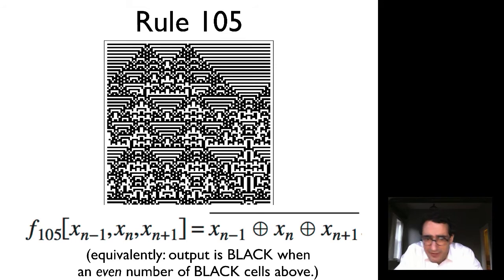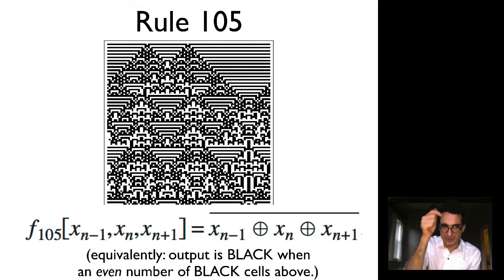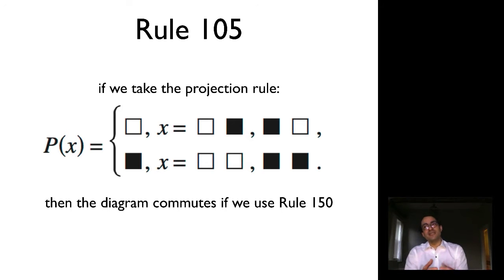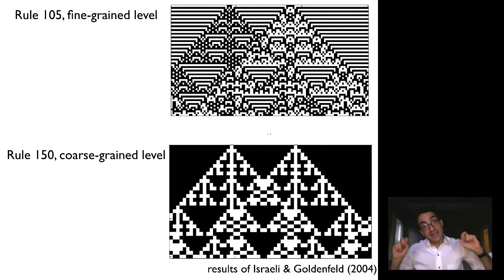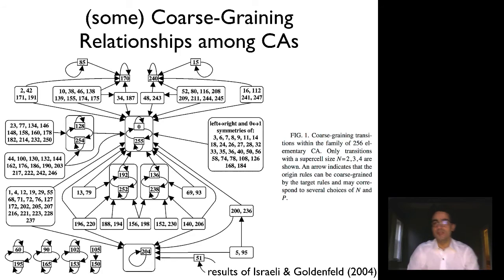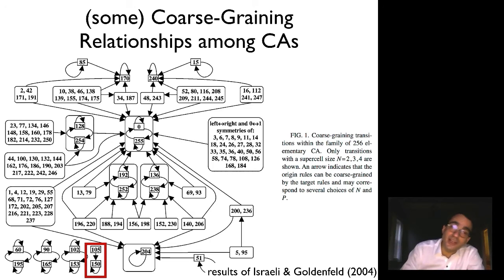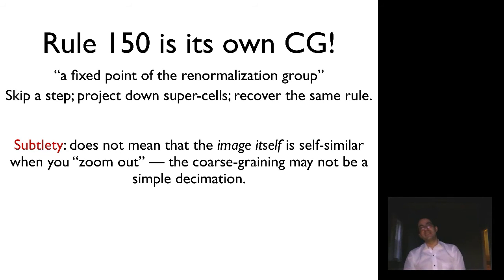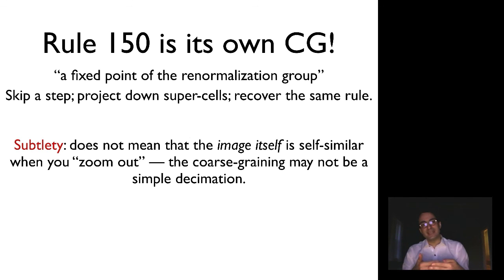Renormalization: Cellular Automata Networks of Renormalization I